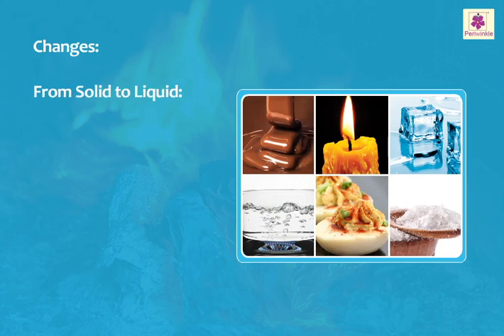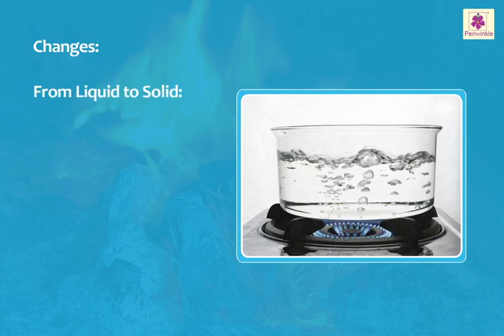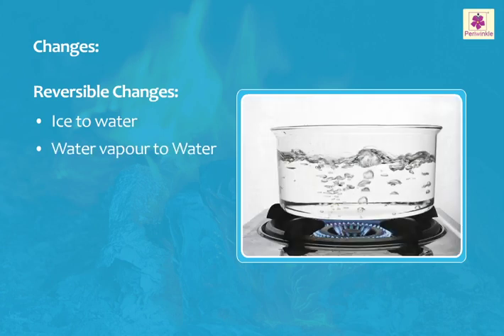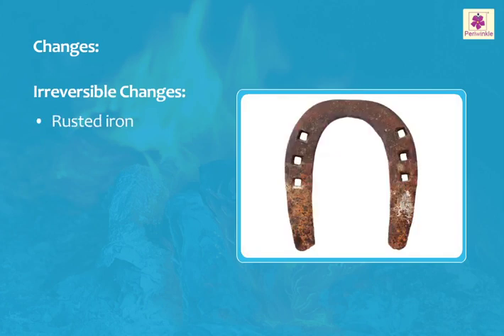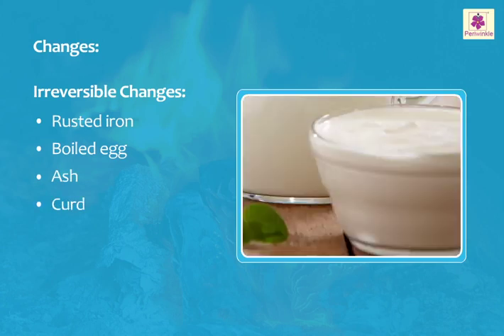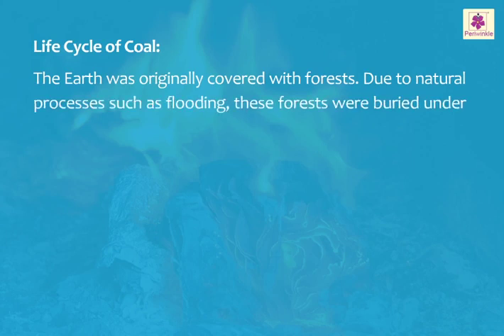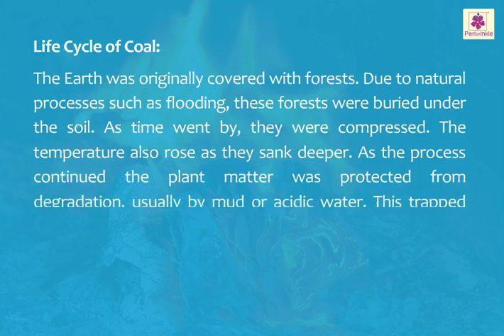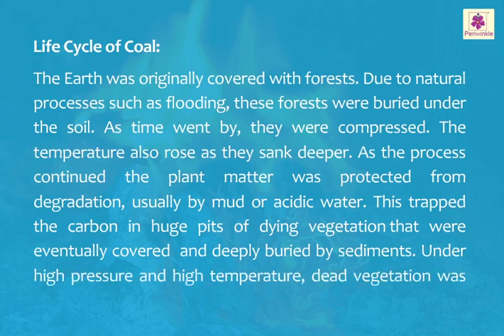Changes | Science and Technology | Now You Know Book 3 | Periwinkle